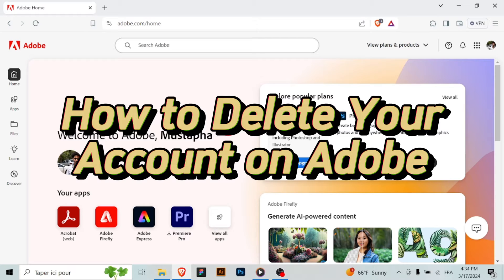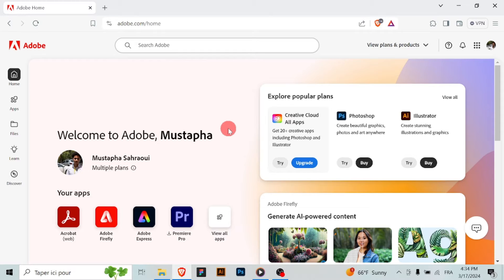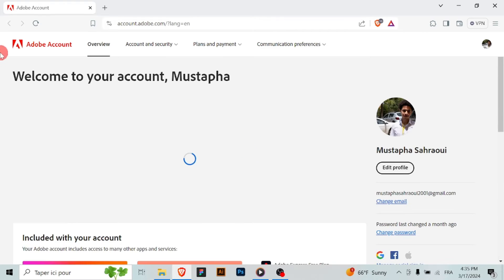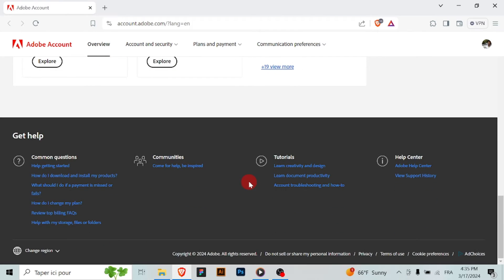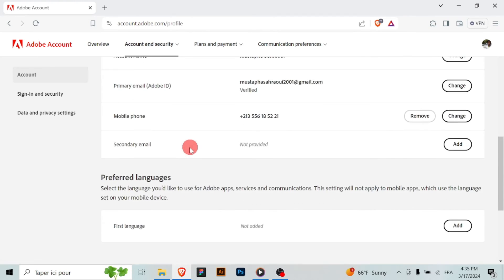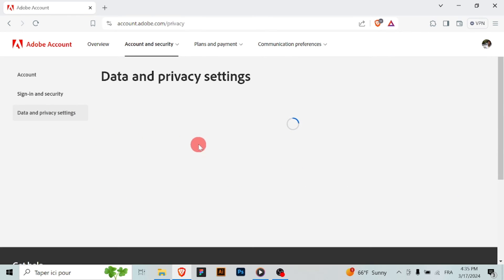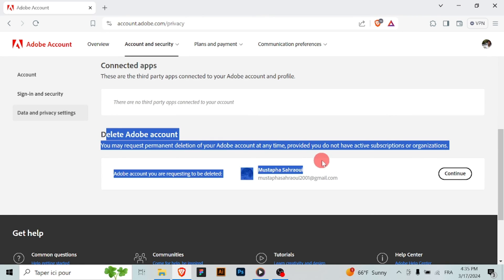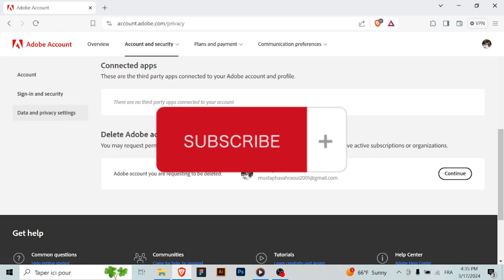How to Delete Your Account on Adobe [easy]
Ready to remove your Adobe account? In this easy-to-follow tutorial, I'll show you the simple steps to delete your account hassle-free. Whether you're no longer using Adobe services or want to close your account for personal reasons, deleting your account ensures your data is no longer accessible. Watch now to learn the straightforward process of deleting your account on Adobe, ensuring a smooth experience throughout. Let's get started and close your Adobe account with ease!